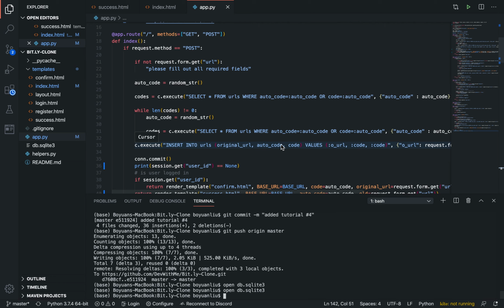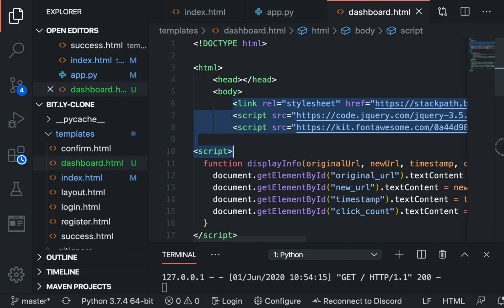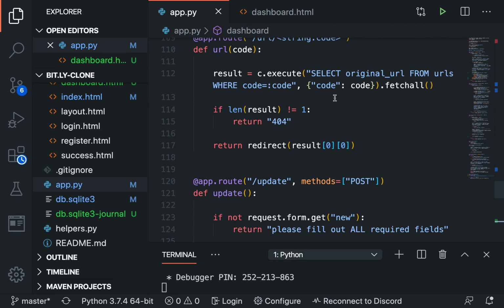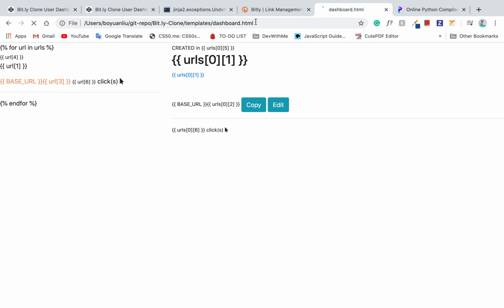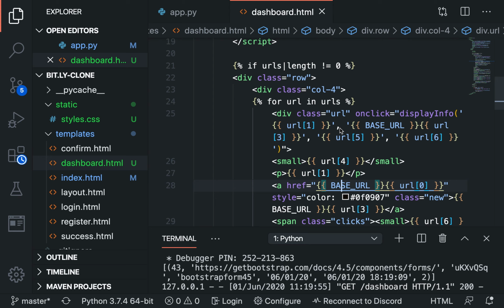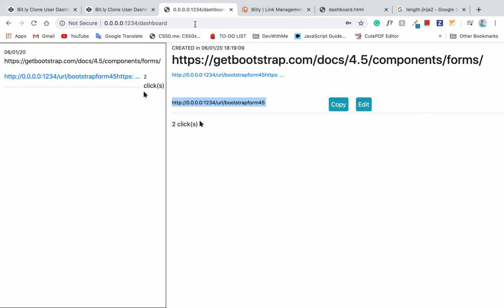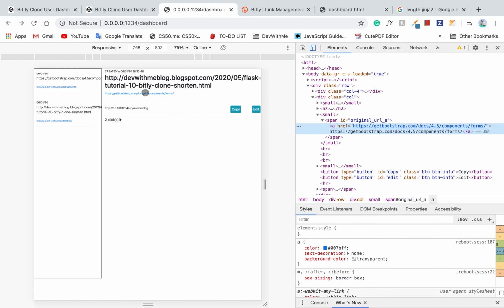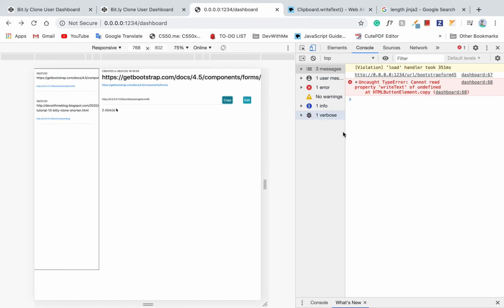Flask Tutorial #12: Bit.ly Clone - Create User Dashboard (PART 5)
Before I begin, sorry for making this video too long, I encountered some bugs that I didn't expect to have. But anyway, this is my 5th video on creating a Bit.ly Clone using Flask series. This time, I designed a User's dashboard similar to bit.ly's (I tried my best.). I hope you find this video helpful and informative.